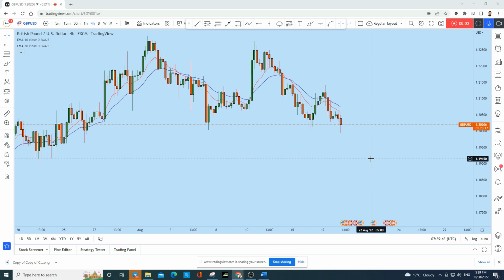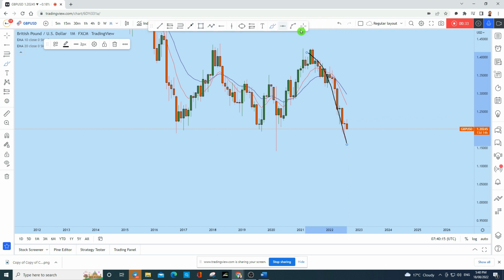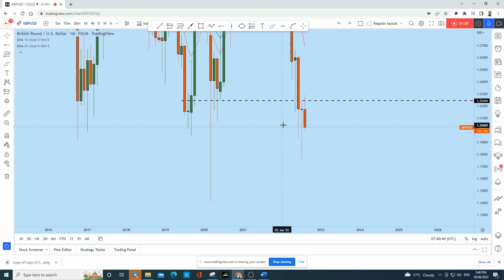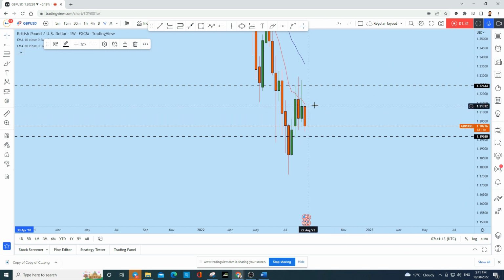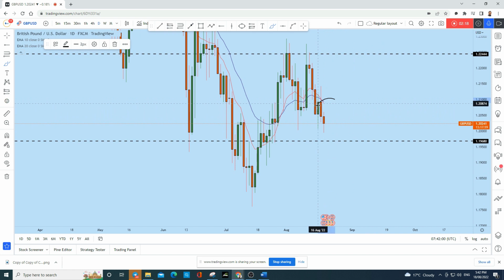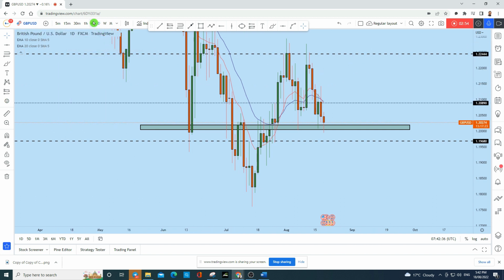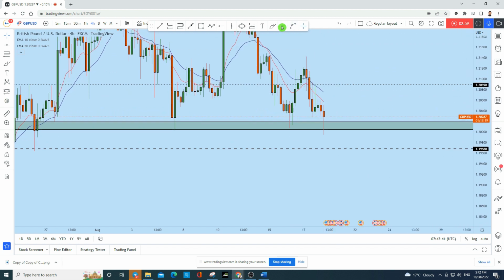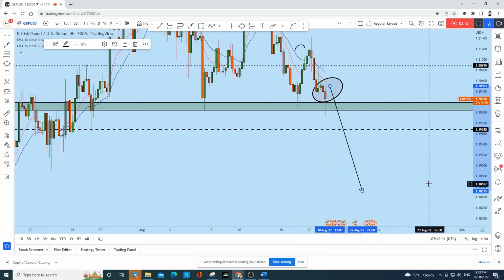GBPUSD Analysis Today: Trend Trading Strategy